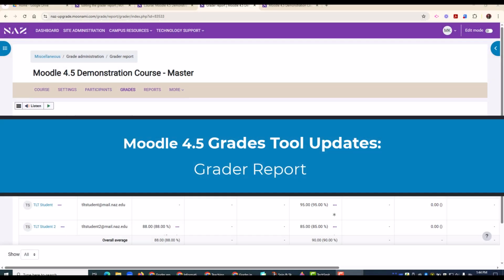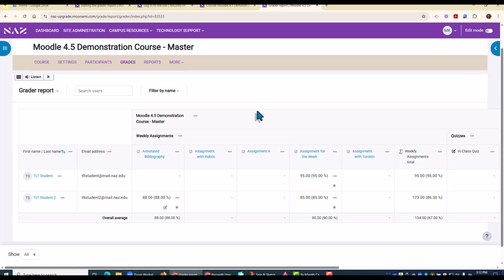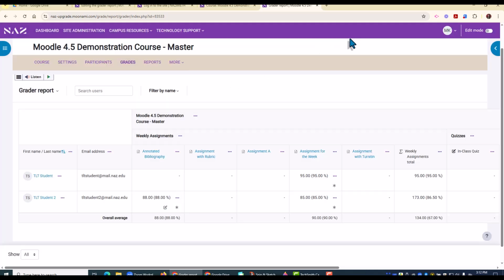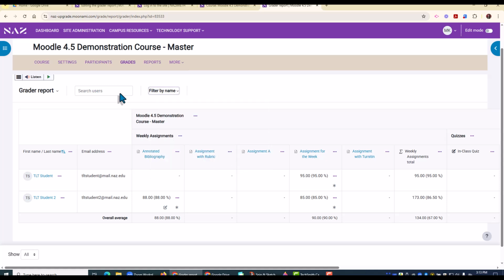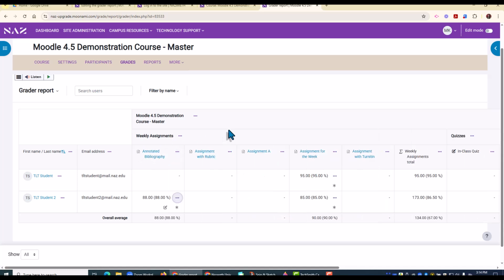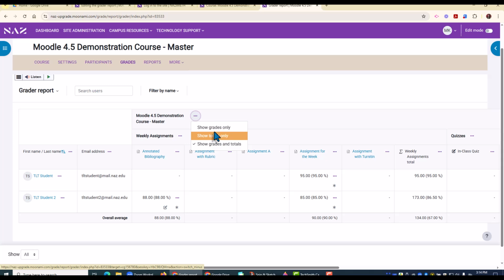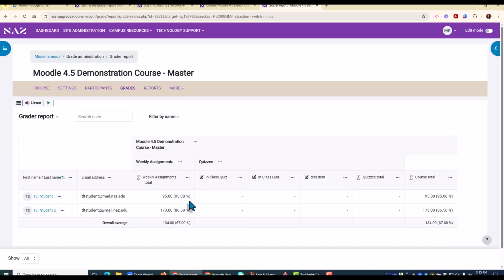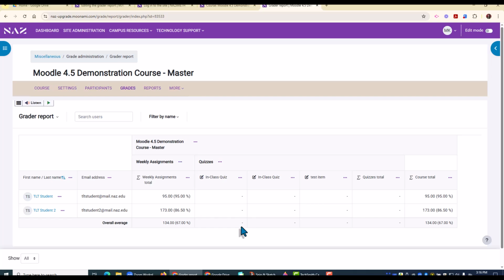The Grader Report in Moodle 4.5